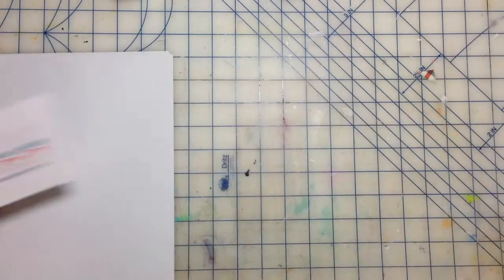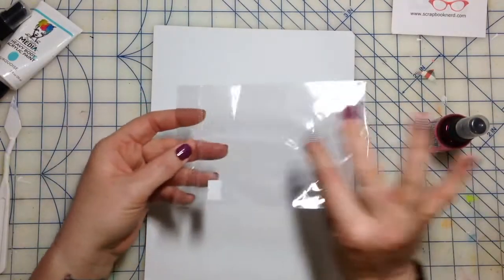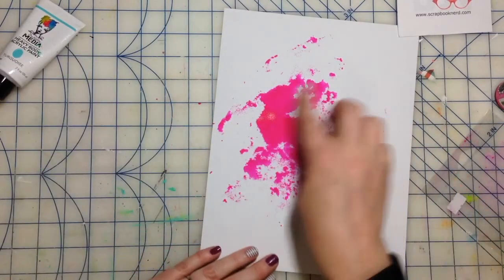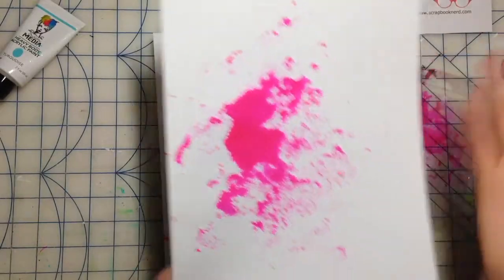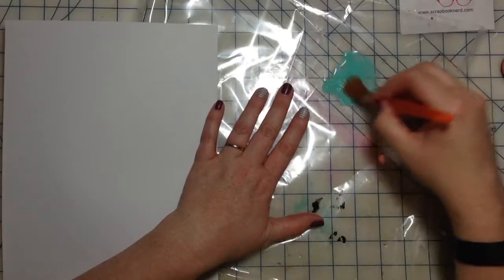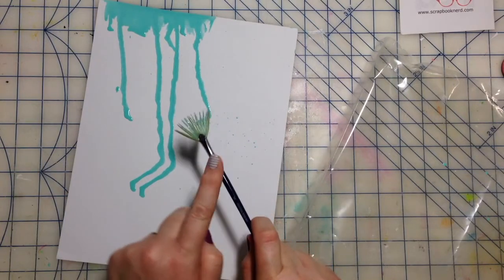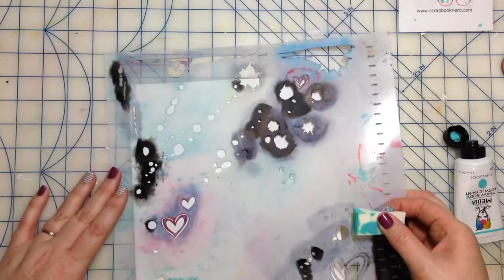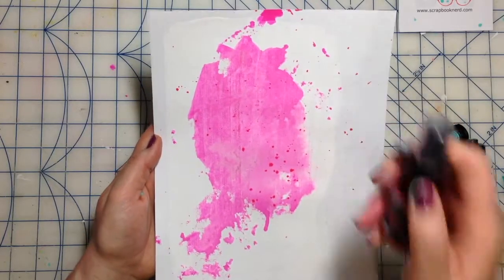Quick Tips for Papercrafters #2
In this how-to video I share some ways to add paint splotches and drip marks to your paper craft projects using paint, spray mists & ink.